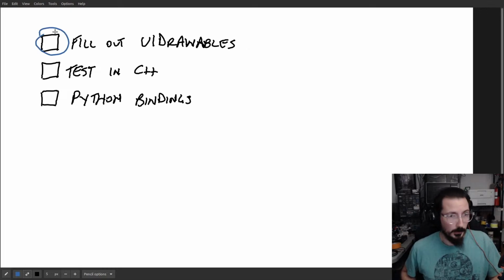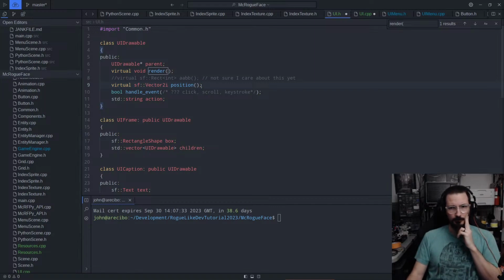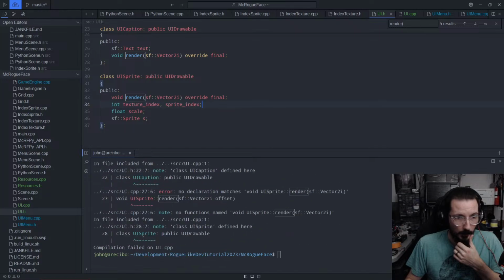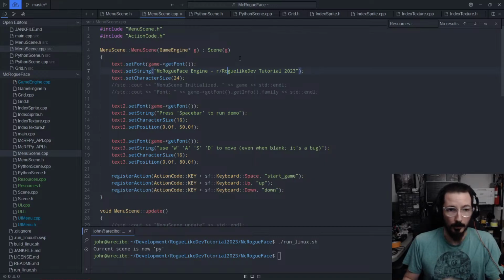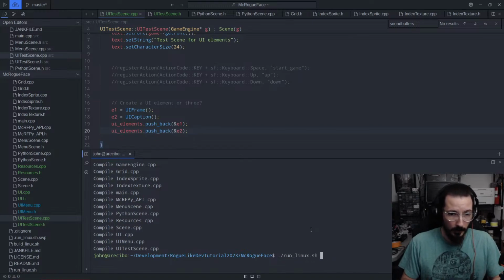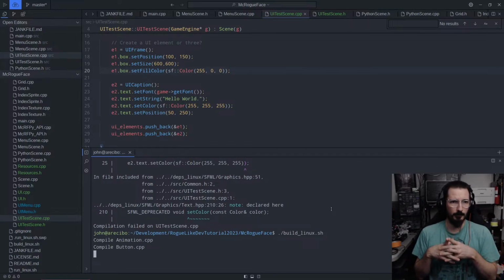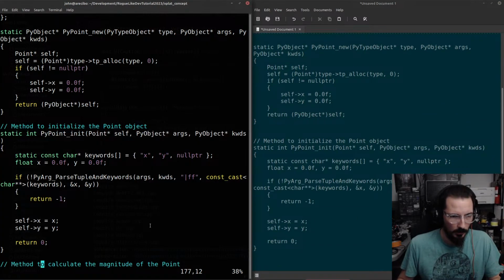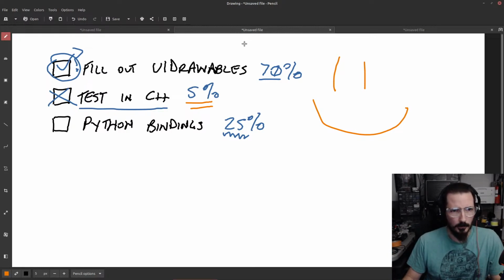EngJam Development Stream (Wednesday 23 August: UI Element Programming)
New classes, drawing in SFML, and hopefully exposing some objects to Python via the cpython API.